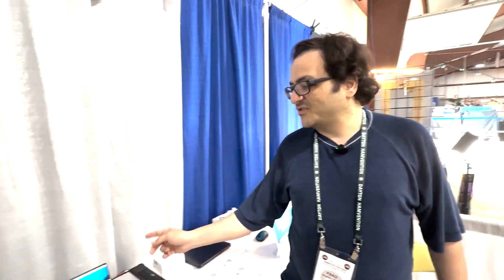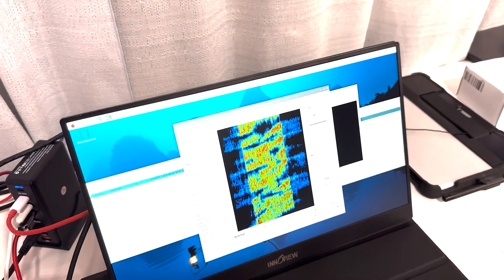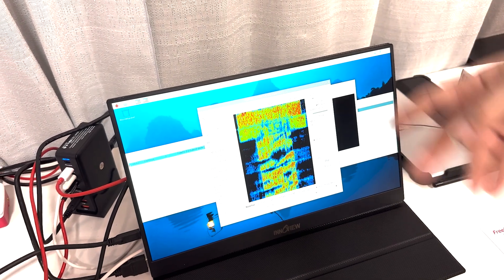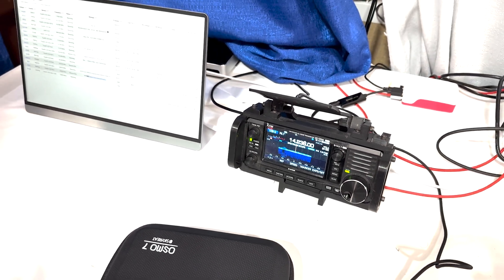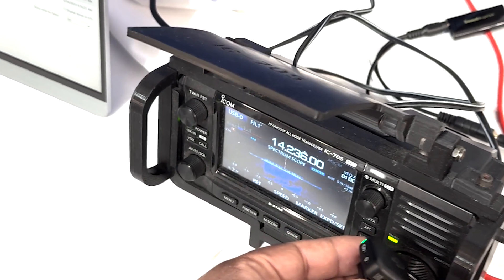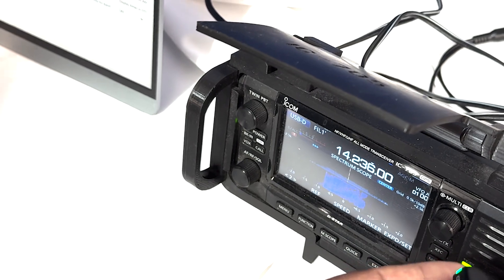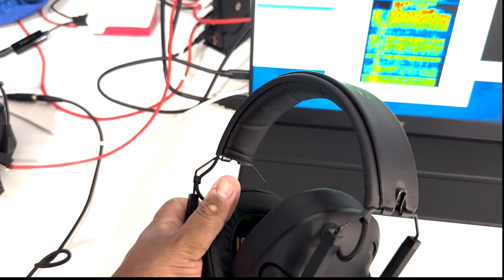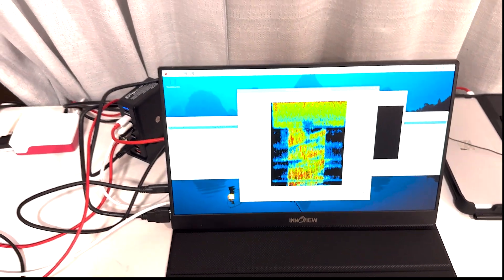FreeDV RADE - Using AI/ML to improve digital voice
Mooneer K6AQ shows us the latest from the FreeDV project.
RADE (Radio Autoencoder) uses AI/ML to improve FreeDV audio quality.

Hamvention 2025

***Catch the radio show 11PM ET Sundays on WRMI 5050kHz or on WRMILegends.com